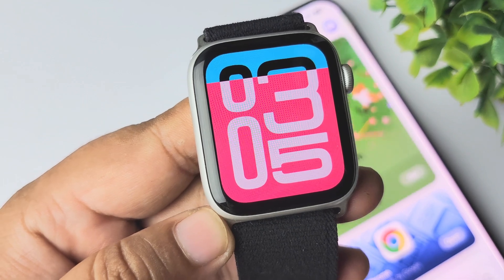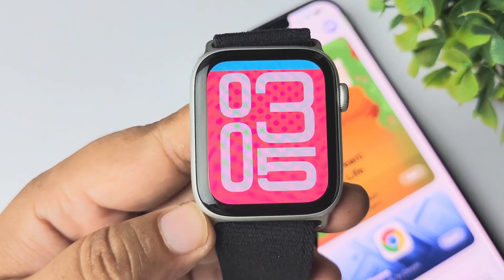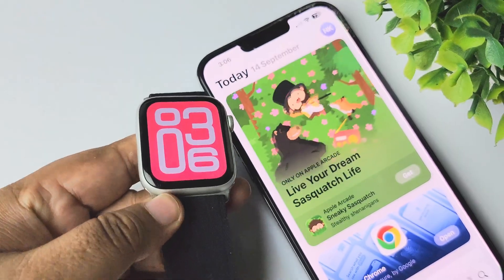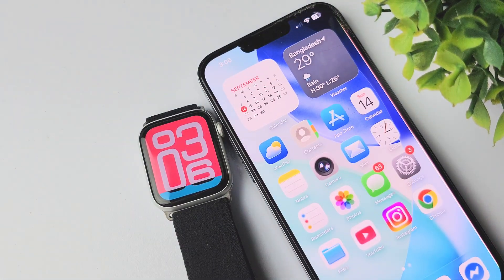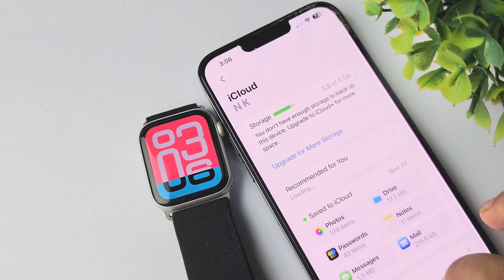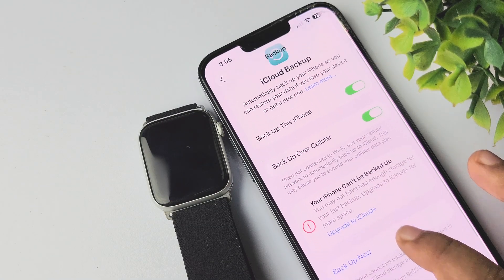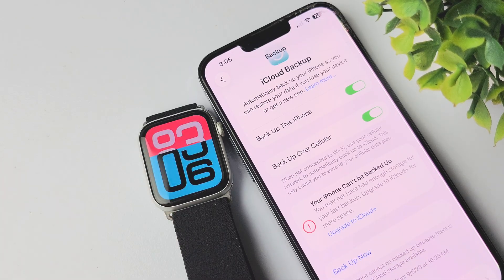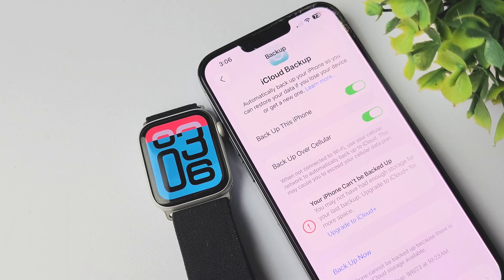How to Backup Apple Watch Data & Restore — Easy Guide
Learn how to backup and restore Apple Watch data ⌚💾. This step-by-step guide shows you how to safeguard your apps, settings, and health data and restore it easily whenever needed.